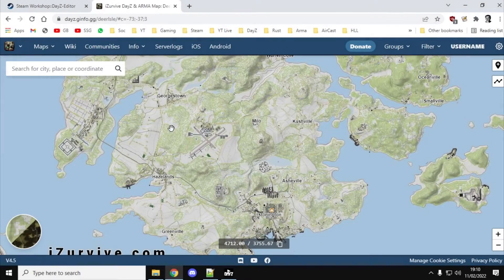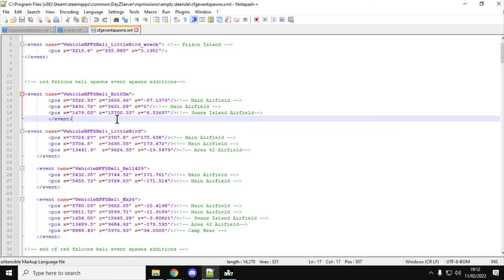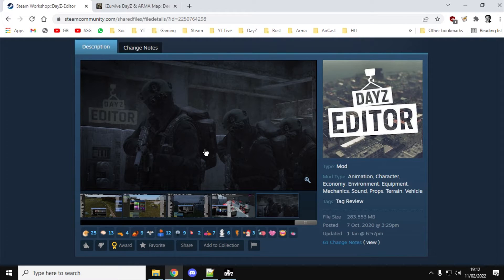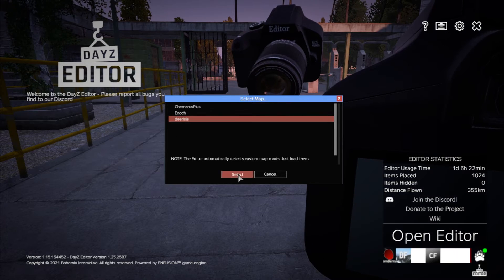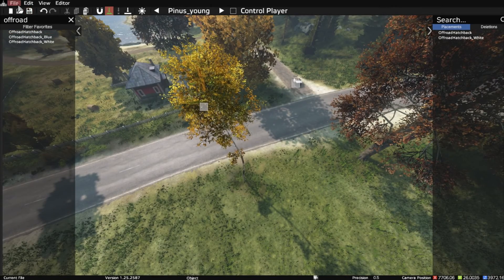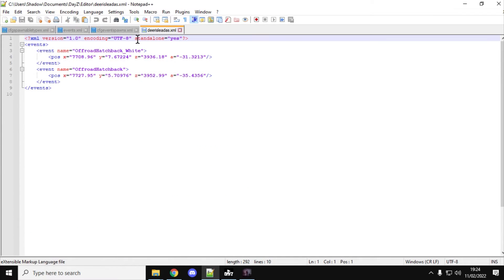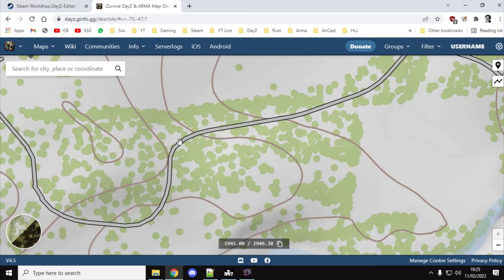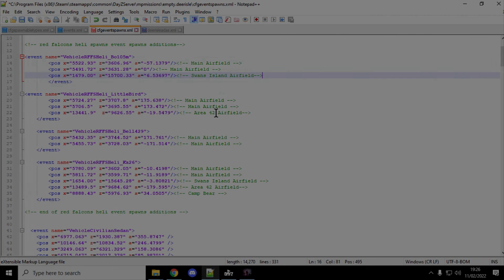How To Use DayZ Editor Mod To Create Custom Event Spawn Coordinates For cfgeventspawns.xml Files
In this video I show you how to use the amazing DayZ Editor PC Steam Mod to createand export custom even spawn point coordinates for use in your server cfgeventspawnls.xml files on your Community Server.
Thanks, Rob.